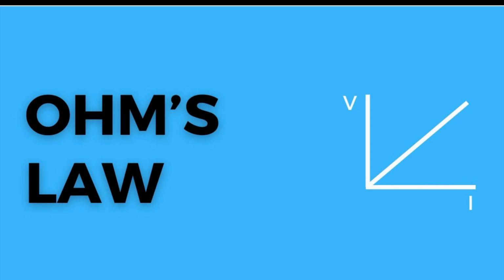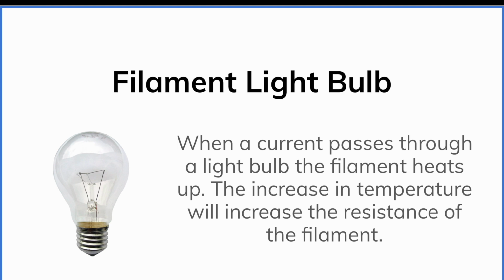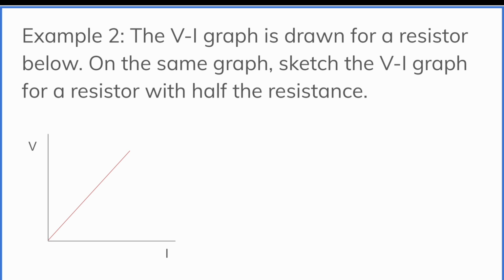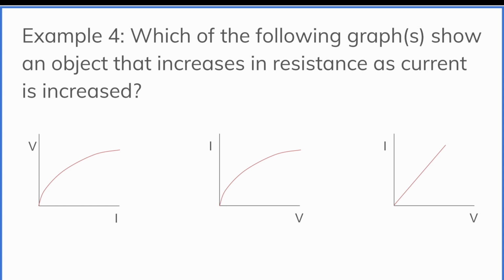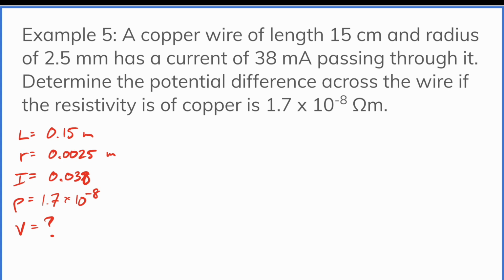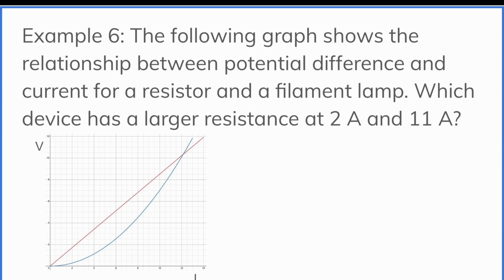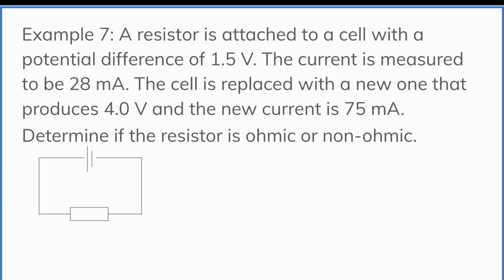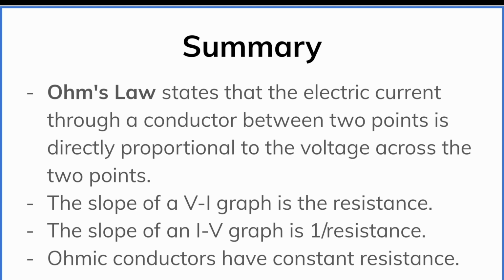Ohm's Law (Explanation and Worked Examples B5 IB Physics)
In this video we will learn about the relationship between potential difference and current for Ohmic conductors. We will learn to interpret V-I and I-V graphs.

This content supports B.5 in the IB Physics HL and SL curriculum.